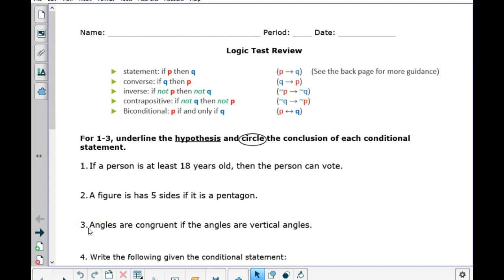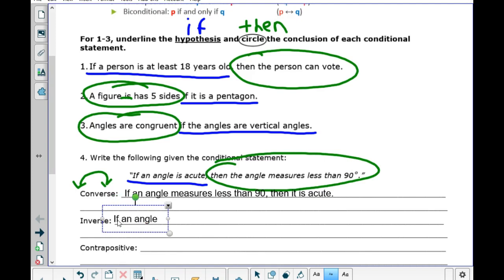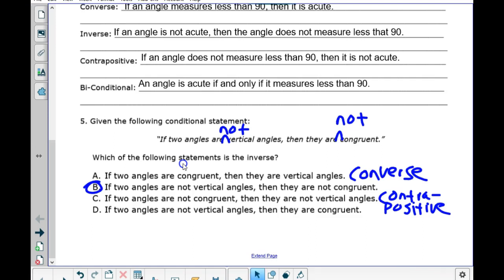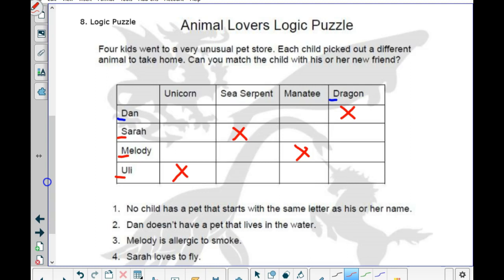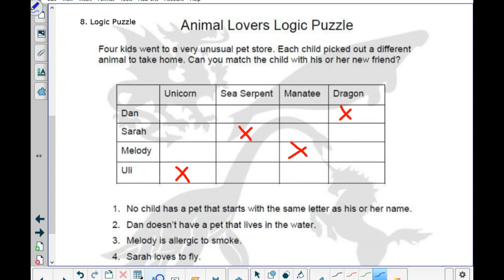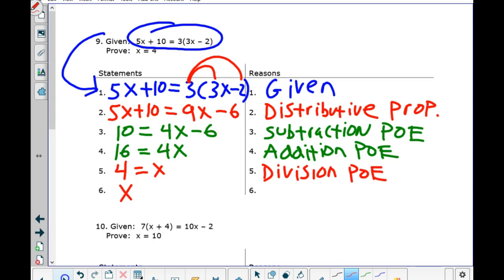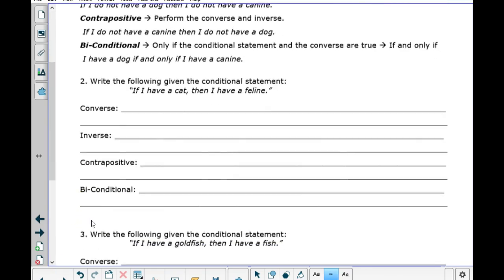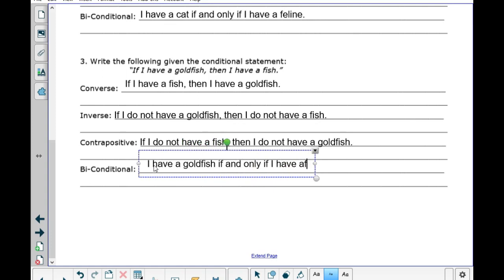Logic Test Review